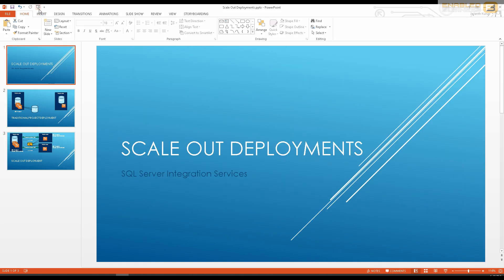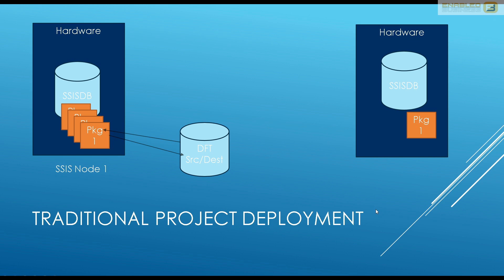Setting up and running packages in SSIS Scale Out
In this video I demonstrate how to set up and configure SQL server integration services scale out. We create a scale out master and then configure the scale out workers on other nodes. Thereby distributing the execution of the SSIS package on additional hardware. This feature allows us to take advantage of idle system resources for package execution. This is especially useful for ETL workloads which run on weekends where databases are idle over the weekend and therefore the CPU and memory resources available to them can be harnessed. The key aspect of implementing this is to ensure that packages run independent of each other. We also have the ability of configuring specific packages to run on specific nodes. Allowing us the ability to ensure network boundaries etc are not crossed.